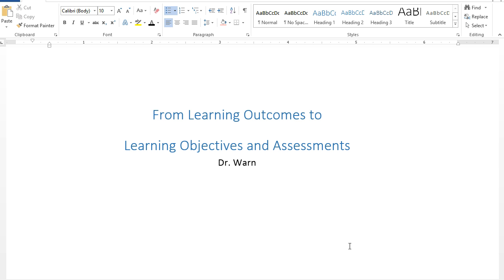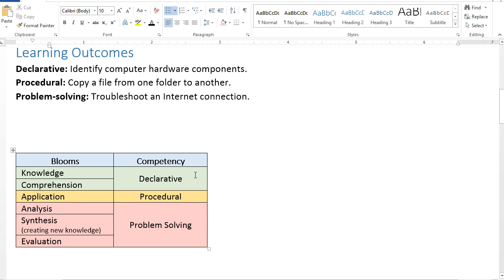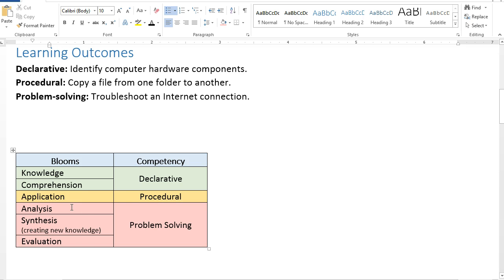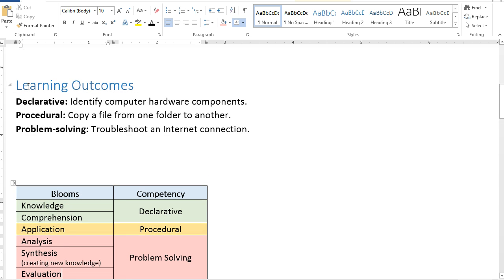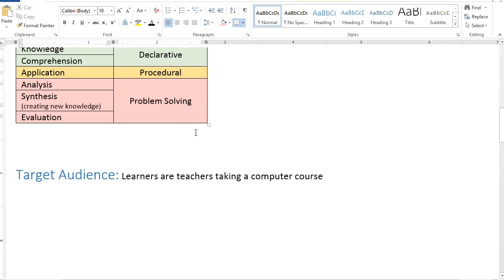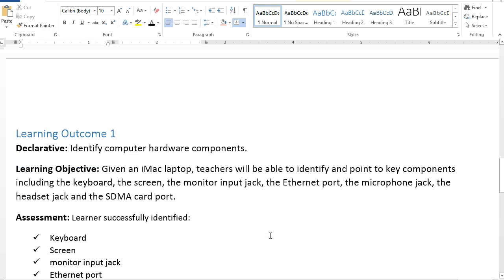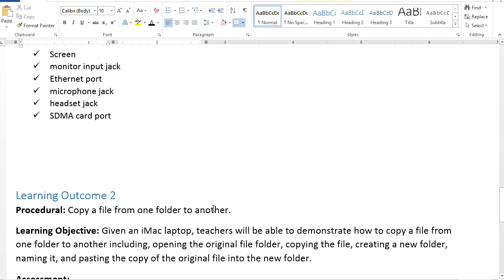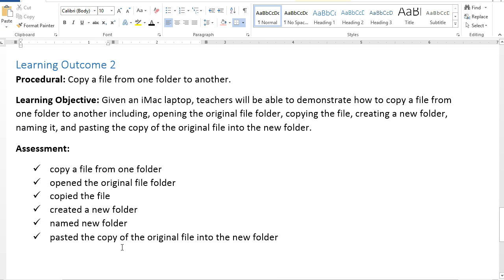From Outcomes to Objectives and Assessments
This presentation describes how to move from Learning Outcomes to developing the Objectives and Assessments.